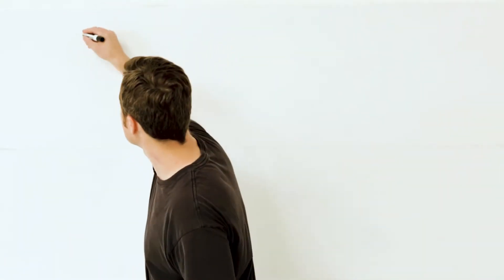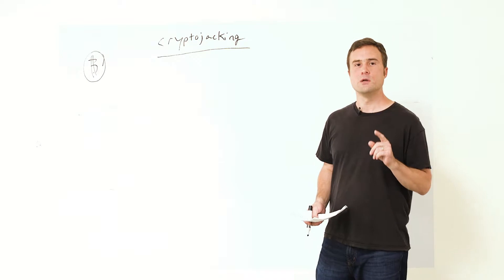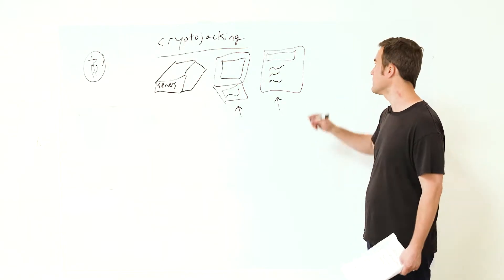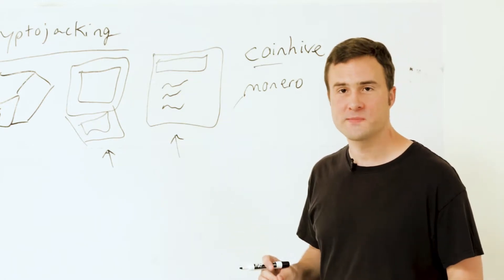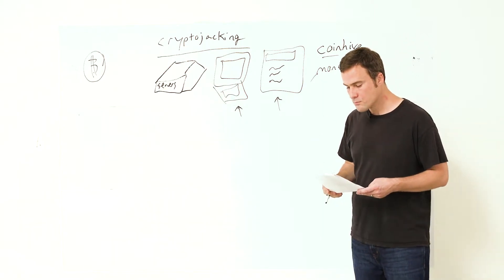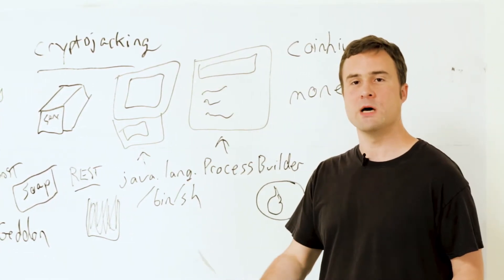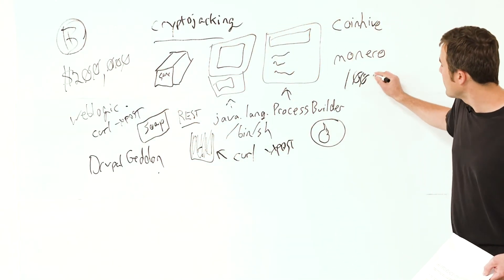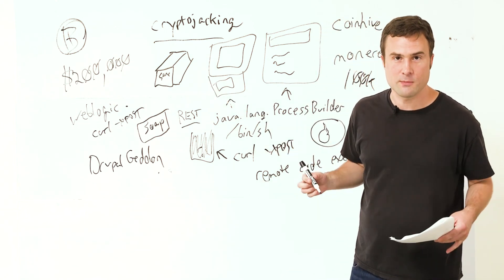Preventing ServerSide CryptoJacking with NanoVMs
Cryptojacking affects not only the armies of windows computers in large enterprises but also affects server deployments. How do you defend against a threat that's starting to be larger than ransomware? How do you prevent remote code execution attacks?